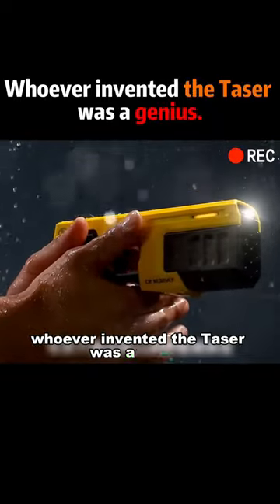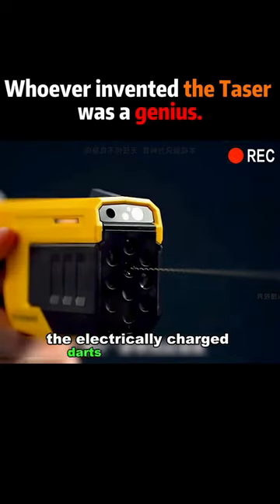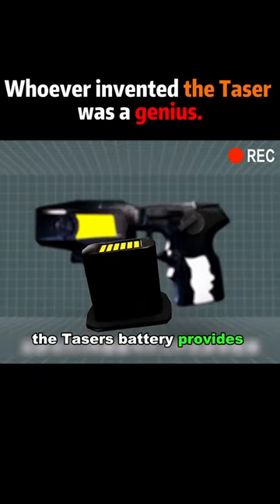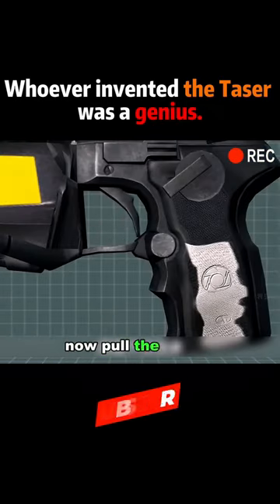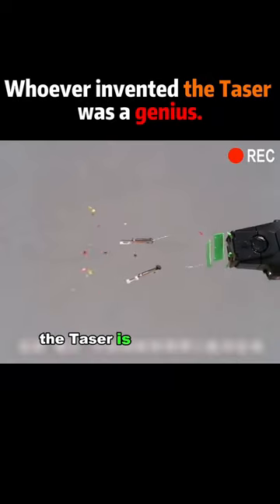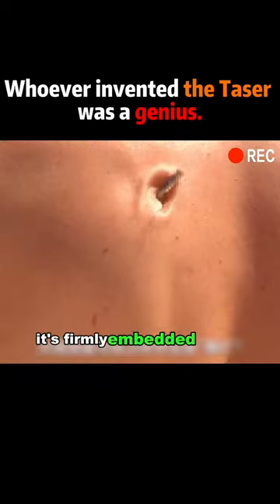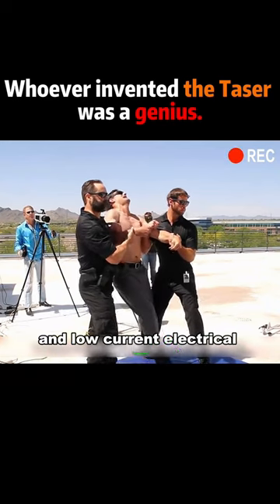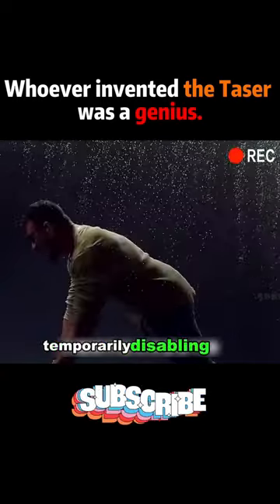How Does The Taser Gun Works? 🔫